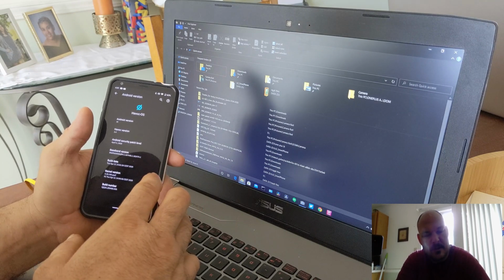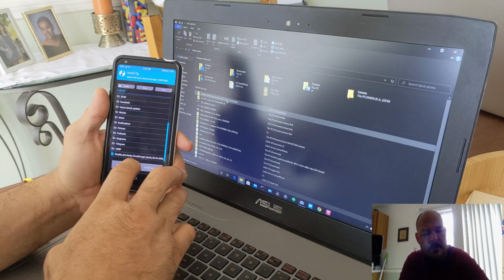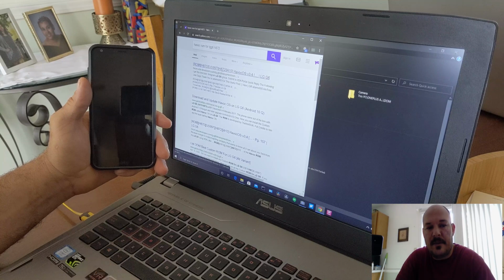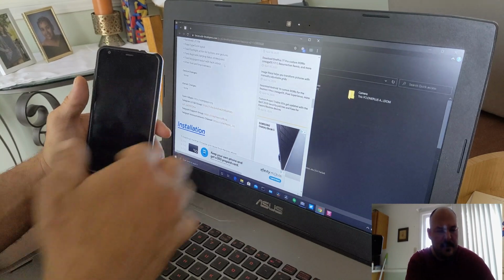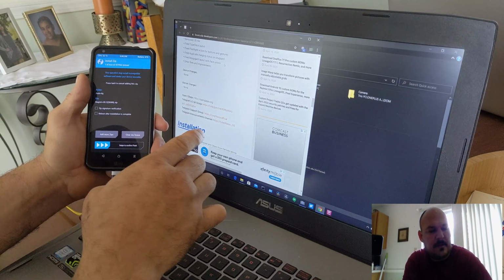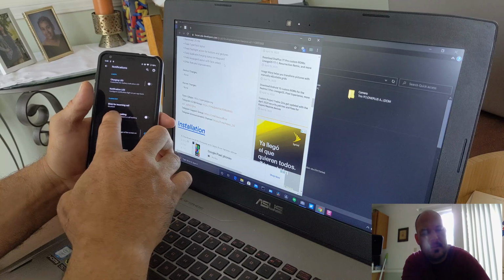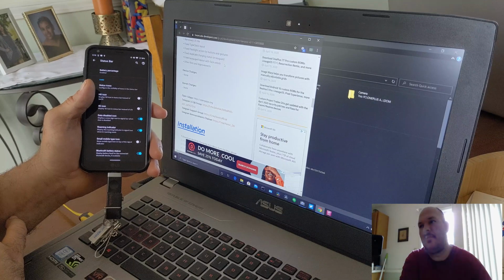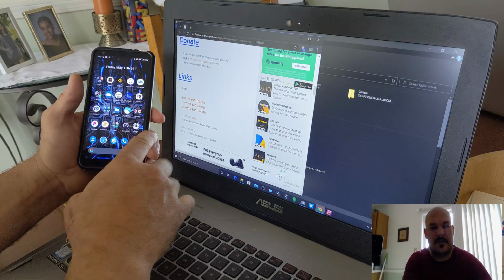HAVOC ROM for lg g6 T-Mobile h872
these are the links to the havoc rom